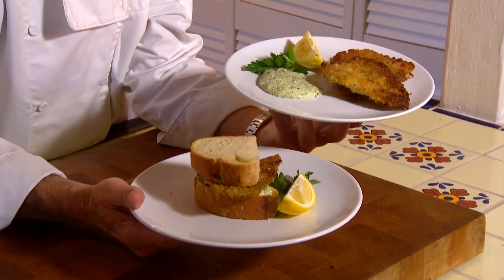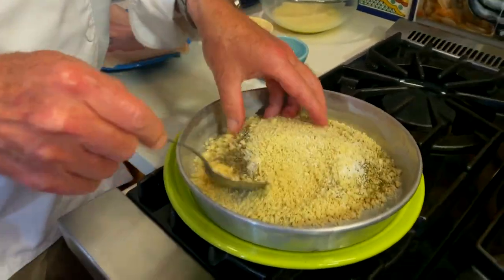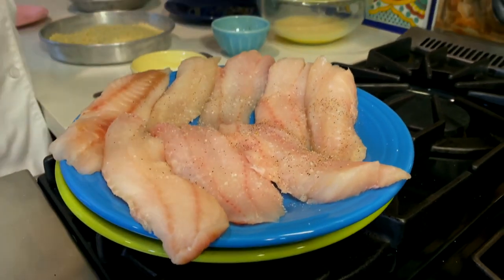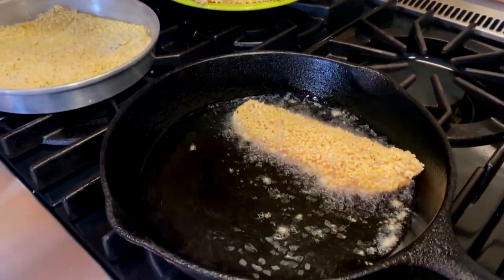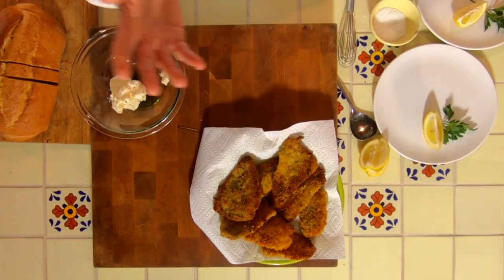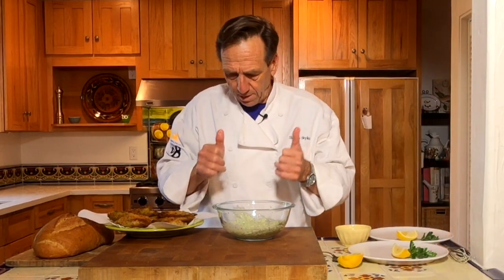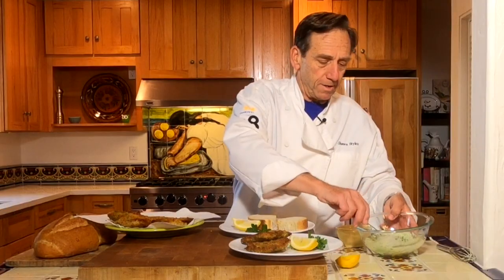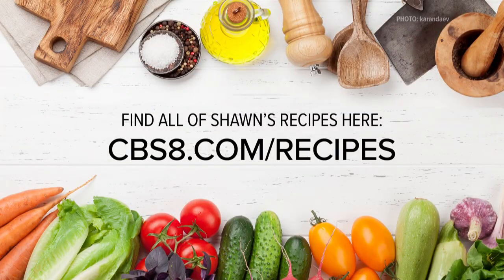Cooking with Styles: Point Loma Fish Fry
What inspired me to do this dish was an email from Catalina Offshore Products, about some fresh Sculpin they had just got in. It's a firm white fish that has a delicate flavor and is perfect for light breading.

Sculpin is the fish in this recipe, but any firm white fish will work; just make sure it's fresh.